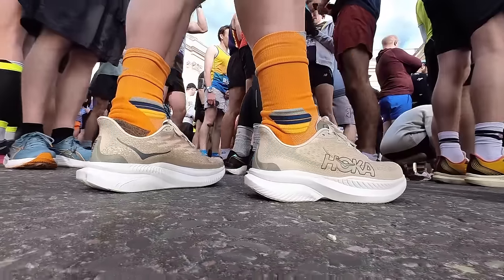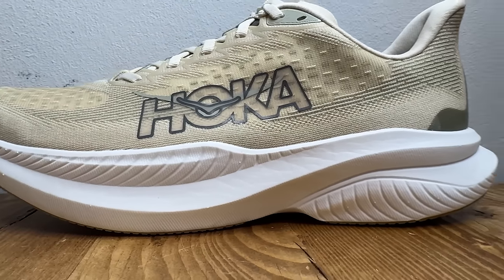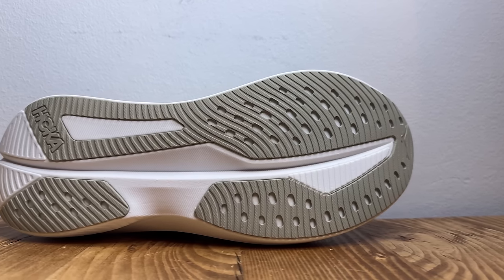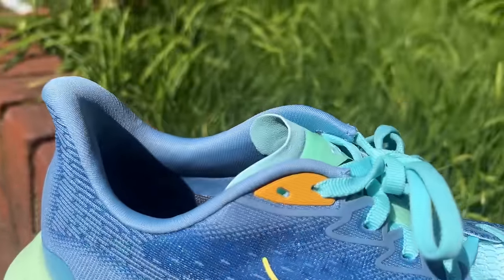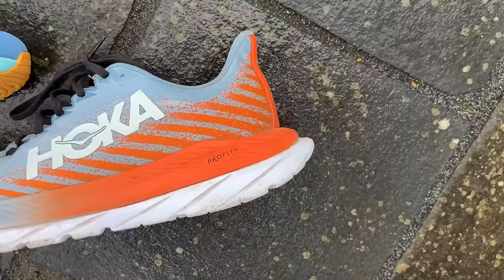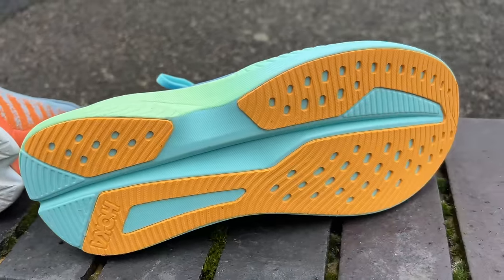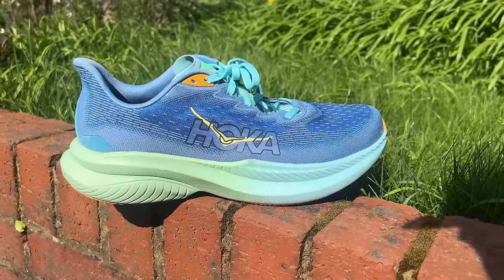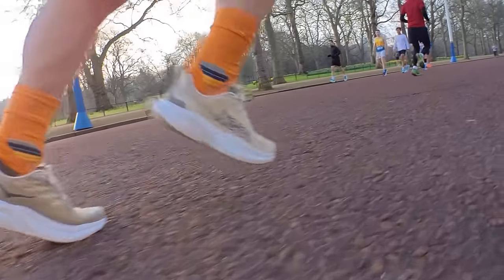HOKA Mach 6 Review: The verdict is in on HOKA's snappy daily trainer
Hey people, welcome to The Run Testers and our review of the new HOKA Mach 6. The HOKA Mach 6 has some big updates including a new supercritical EVA midsole, modified uppers and new outsole rubber to boost durability. But does it stack up to a winning combination? And improve on the already excellent HOKA Mach 5? Hit play for our HOKA Mach 6 review.

JUMP STRAIGHT IN:
0:00 – Intro
0:34 – Design Details
1:09 – Shoe Whip Round
2:24 – HOKA Mach 6 Fit
4:34 – HOKA Mach 6 Run Test
13:43 – HOKA Mach 6 Verdict